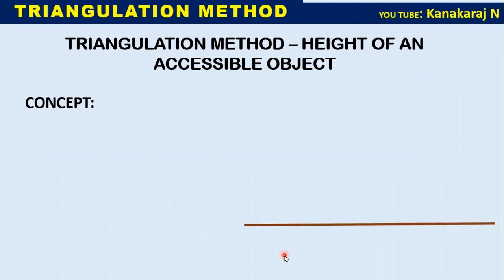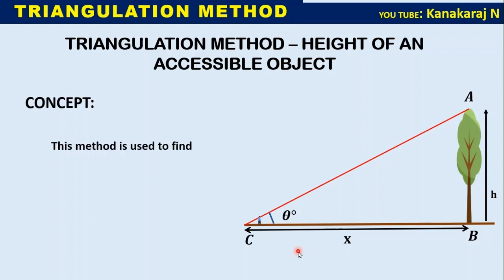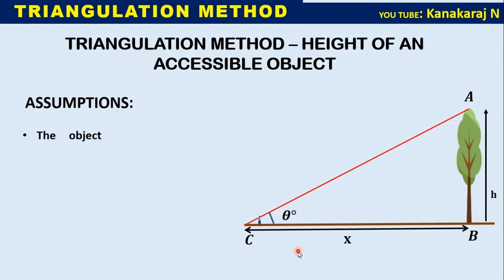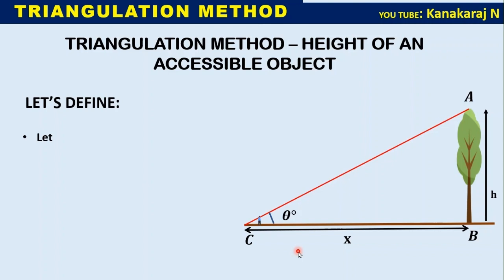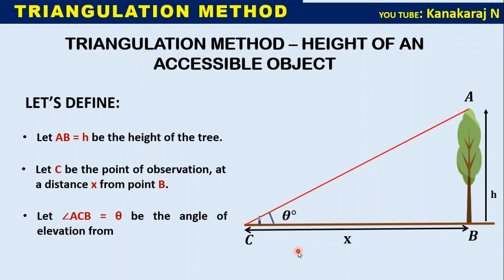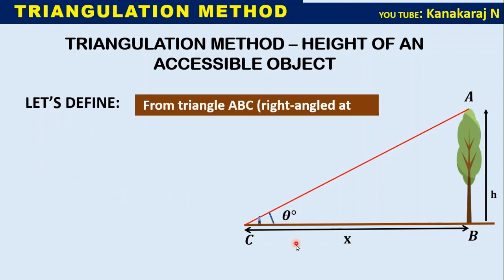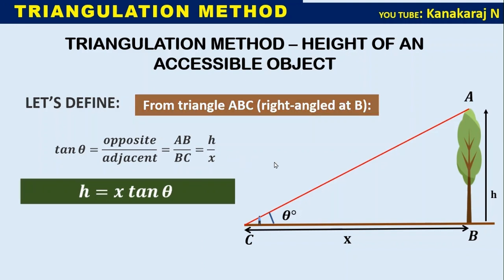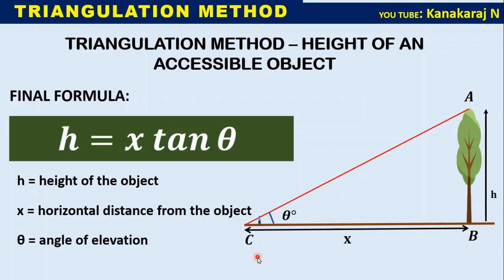| How to Find Height Using Triangulation | Step-by-Step Tutorial | Kanakaraj N | class 11 | physics